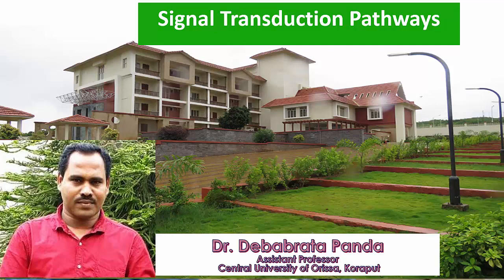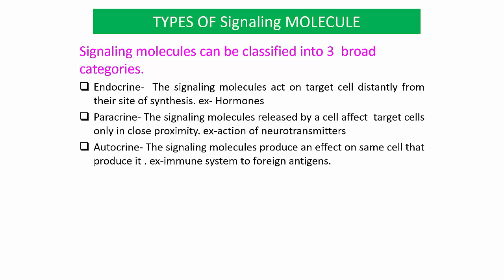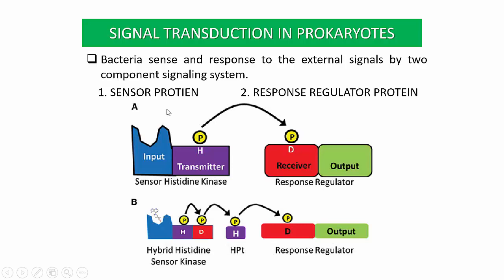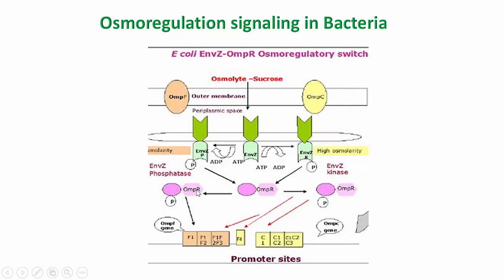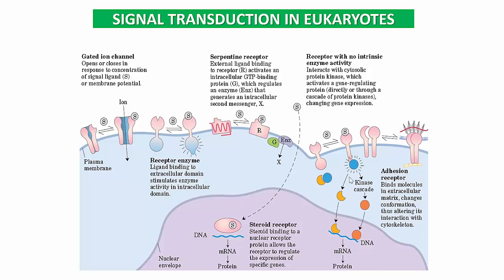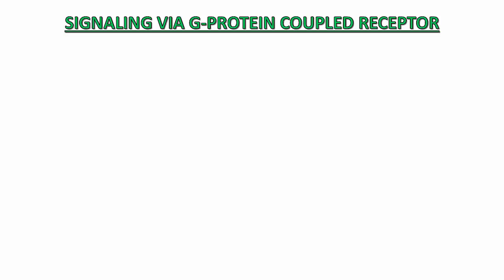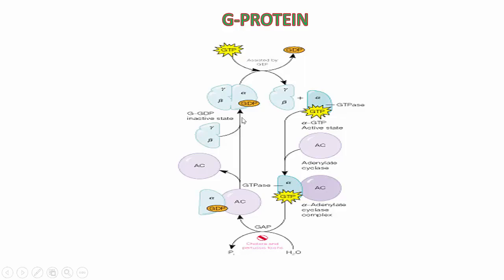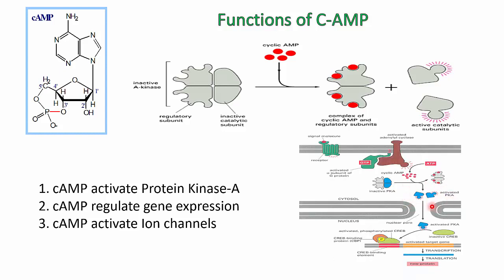Signal Transduction by Dr. Debabrata Panda, Assistant Professor, Central University of Odisha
Basics of signaling and signaling molecule, types of signaling and signaling in prokaryotes and eukaryotes